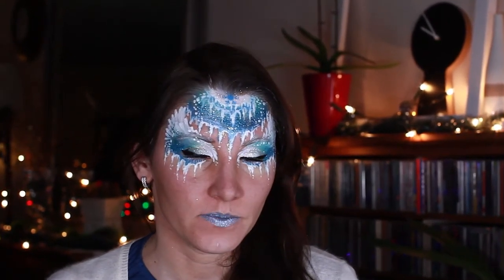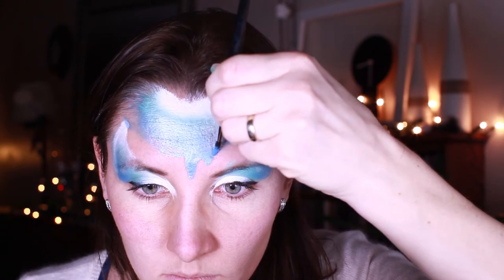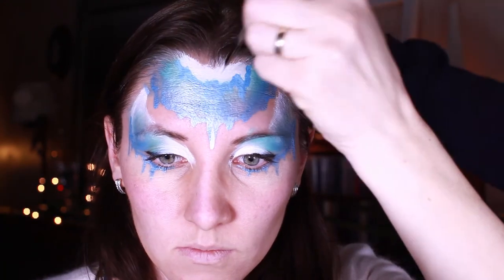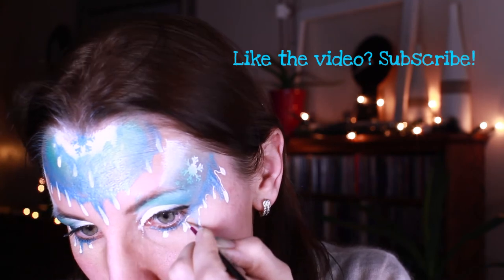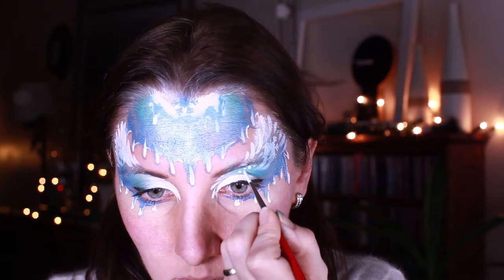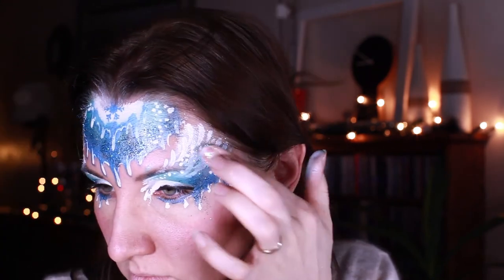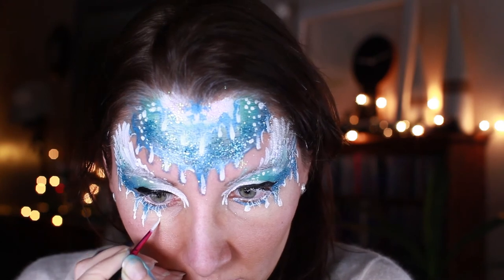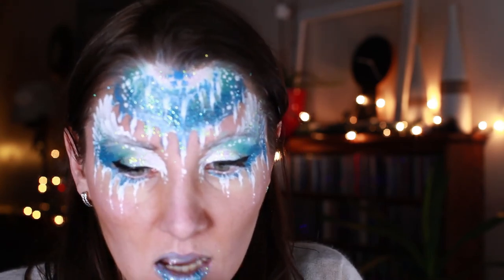Icy Angel Face paintng/ winter theme challenge 1 out of 10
I set myself a challenge. I want to do "sit and do" face designs. That means I am not planning what I am doing and painting designs off the top of my head. Aditional challenge - it has to be snowy/icy/wintery theme! This is My 1st one. Check my other winter themed designs!